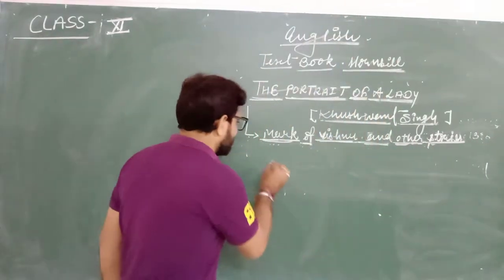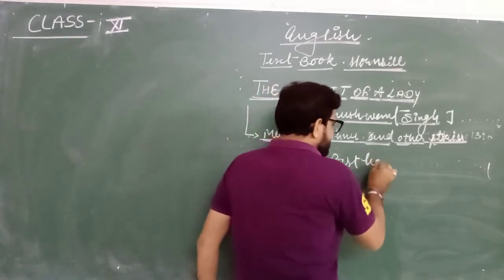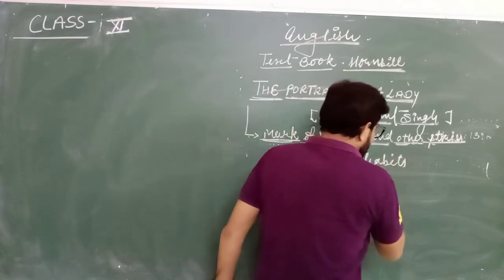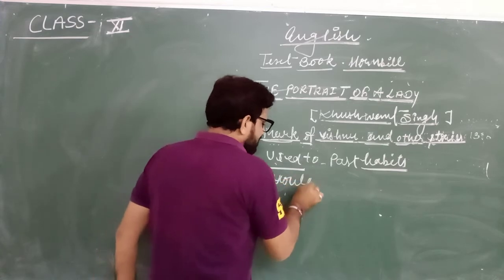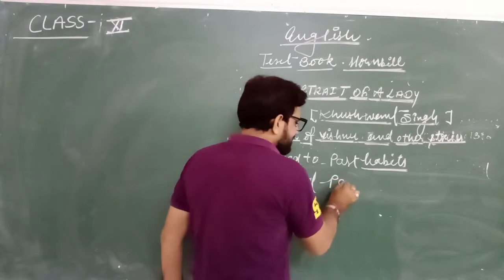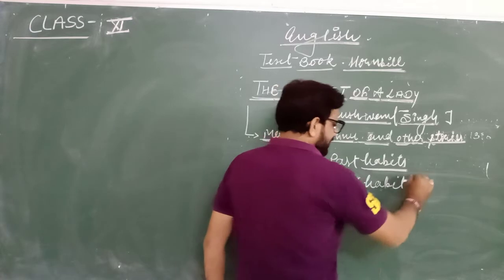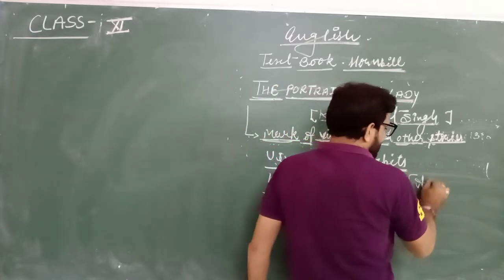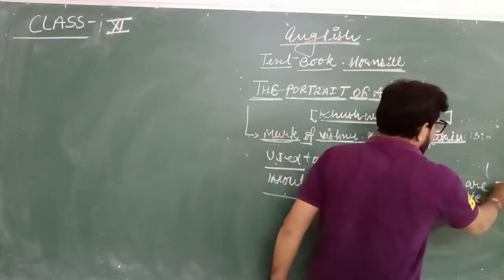Class XI Englsih Chapter1 Video 1